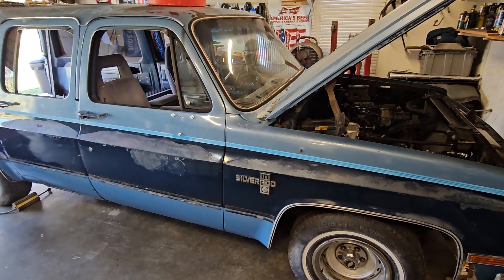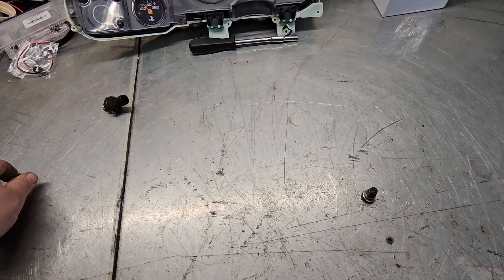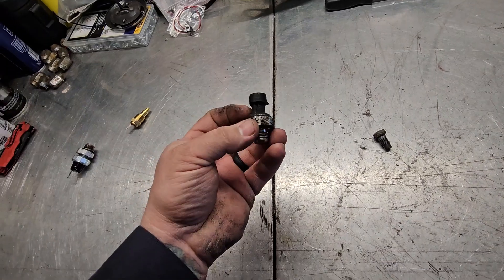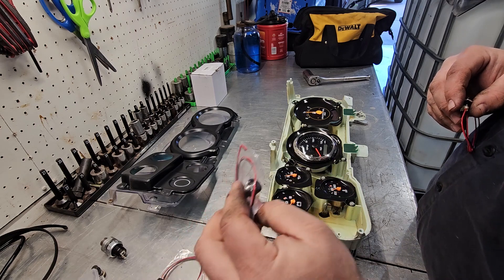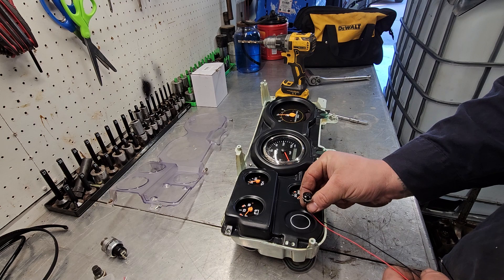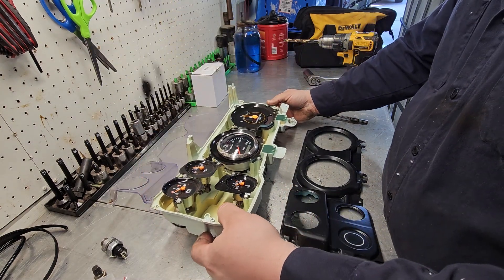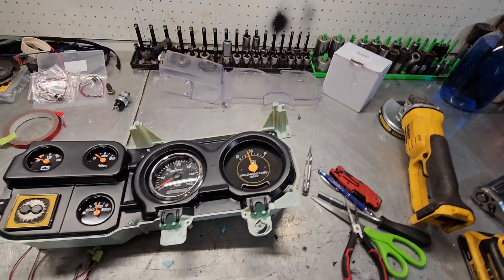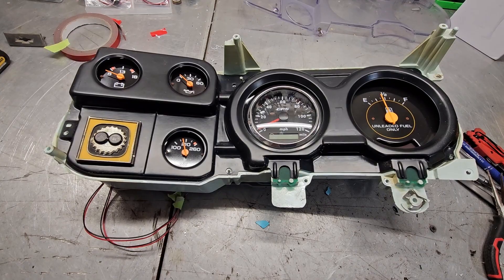Finishing the Gauge Cluster on 1986 Chevy Suburban | LS Swap Project Danielle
In this video, we tackle some essential small tasks on our 1986 Chevy Suburban "Danielle" while waiting for new parts to arrive. 🚗🔧 Watch as we adapt LS engine sensors to work seamlessly with single-wire sensors, enabling the factory gauges to function properly.

This detailed walkthrough is perfect for anyone working on an LS swap or restoring a squarebody Chevy. Learn how to bridge the gap between modern LS components and classic systems with practical tips and techniques.